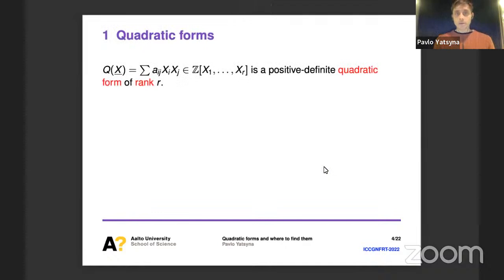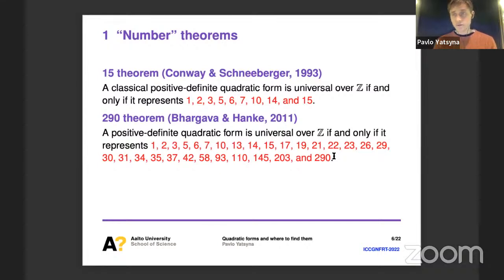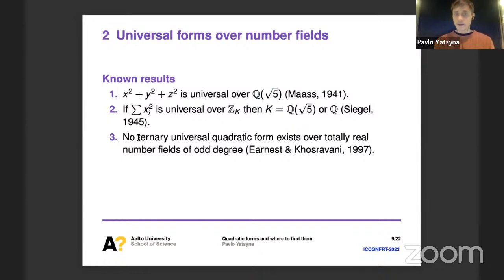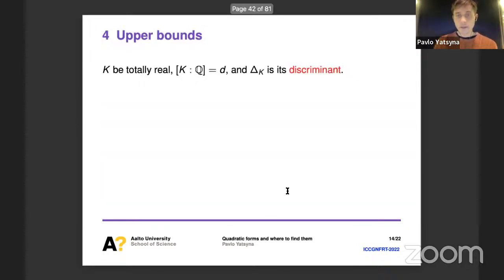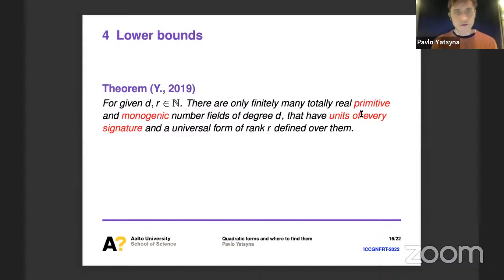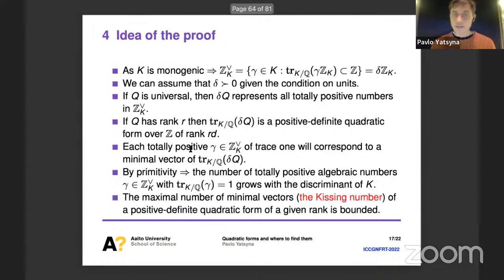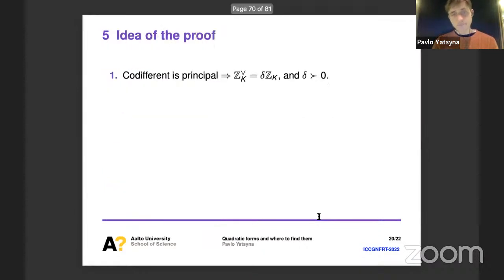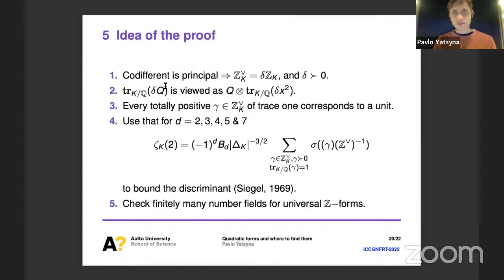Prof. Pavlo Yatsyna: Day-3